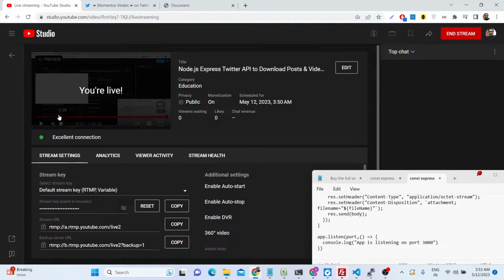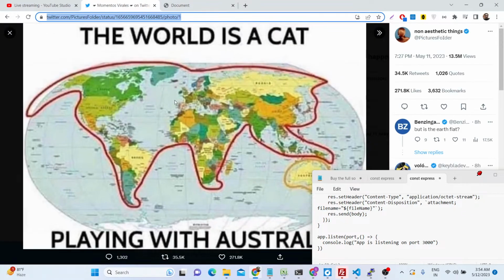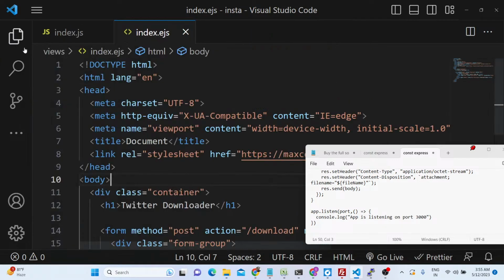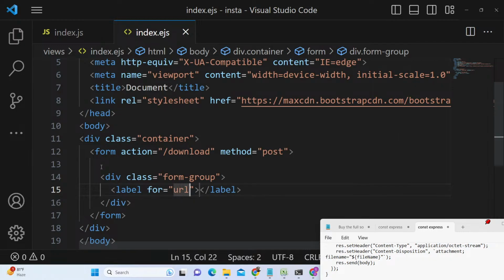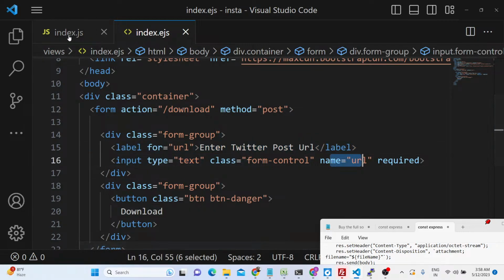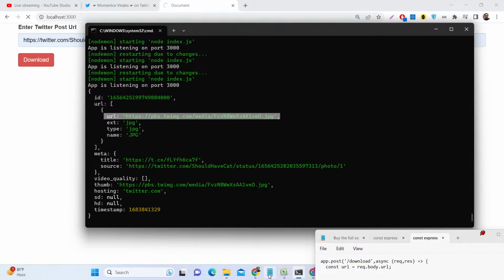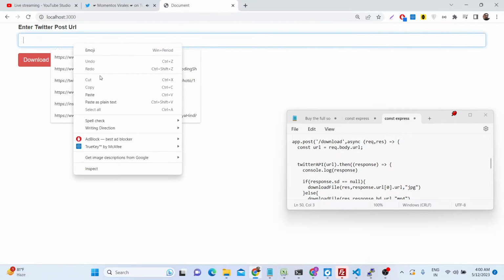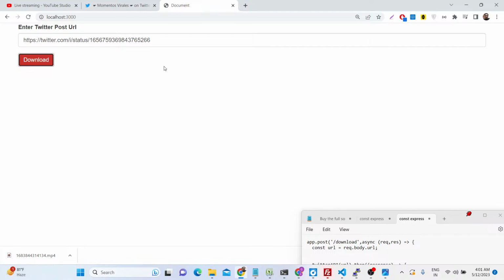Node.js Express Twitter API to Download Posts & Videos of User Using URL Using EJS in Browser